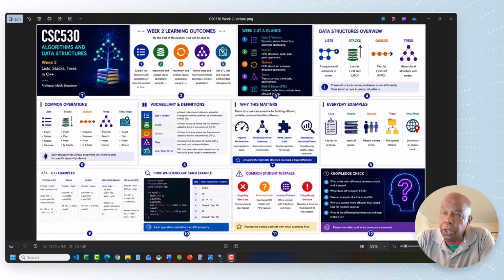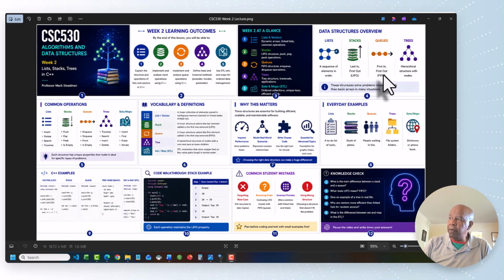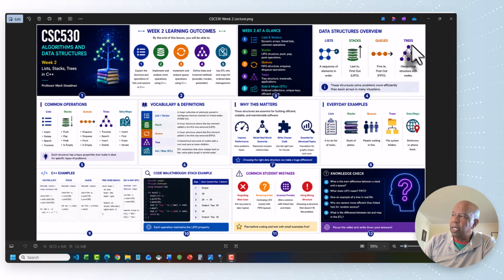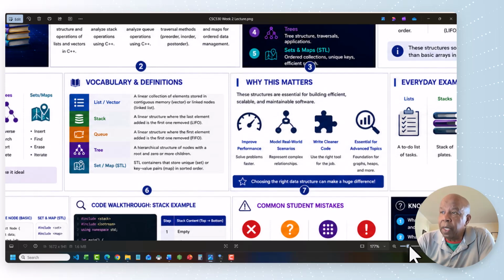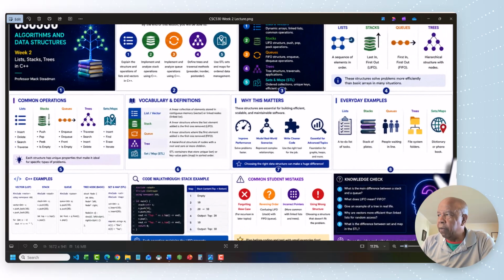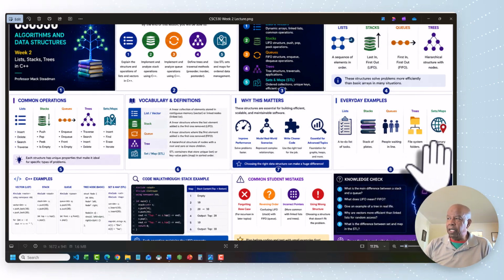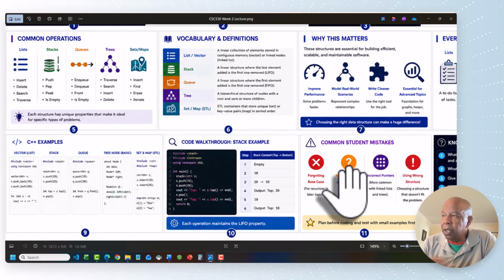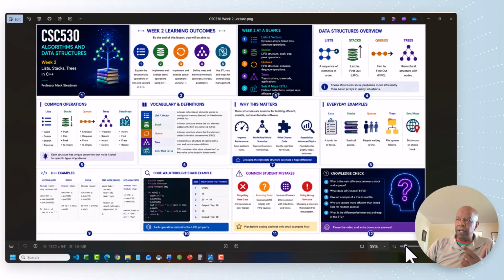CSC530 Week 2 Lecture Video